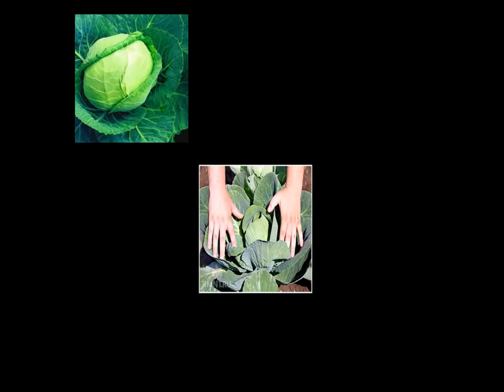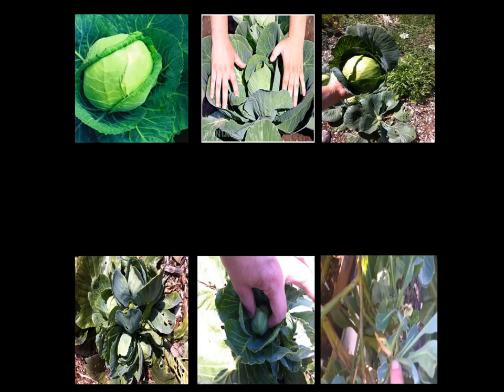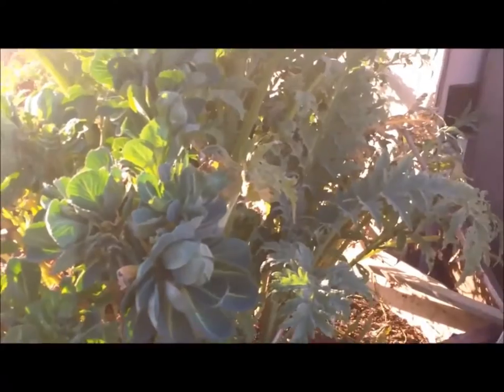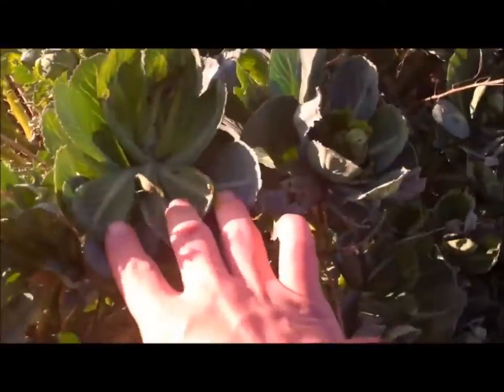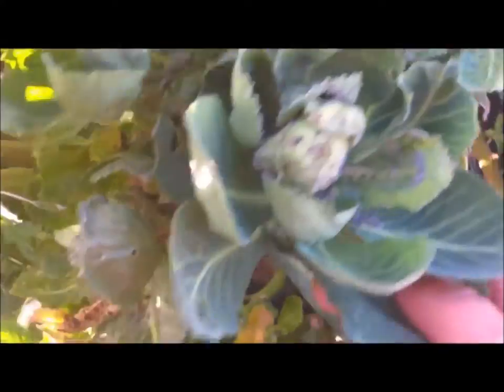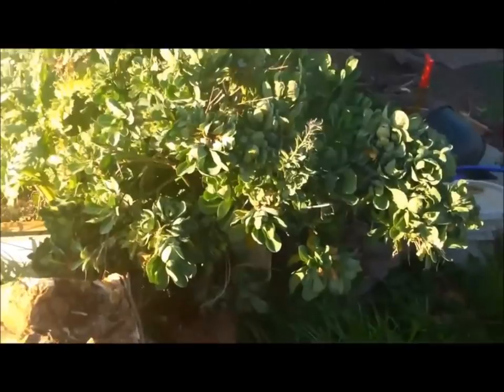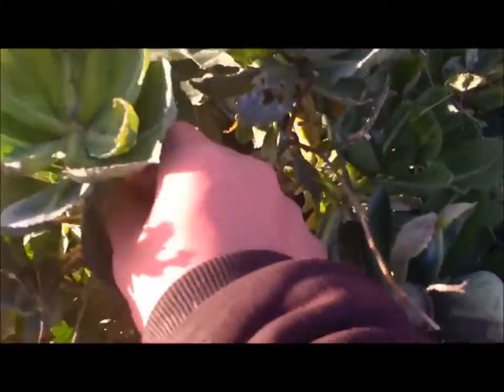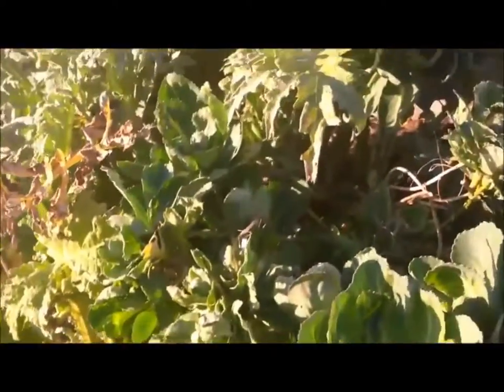How to grow a cabbage tree the permaculture method of growing cabbage on your homestead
Yes you can make a cabbage tree! out of any cabbage plant here i show you how i did it. using the the permaculture method of growing cabbage on your homestead

permaculture homestead

permaculture design

permaculture food forest